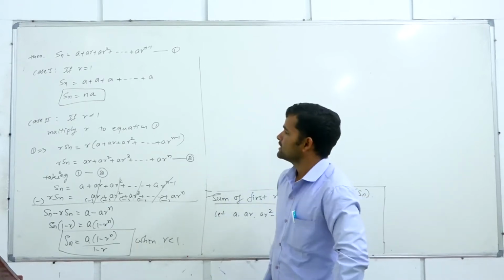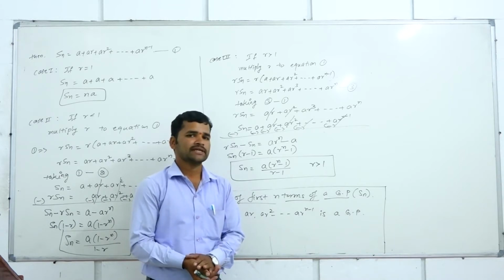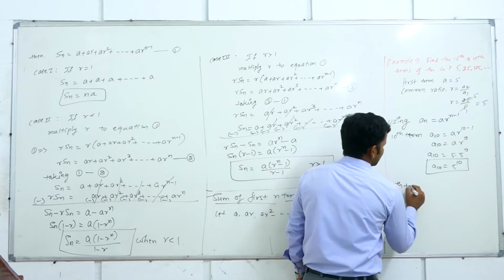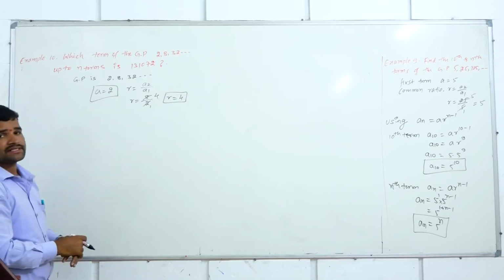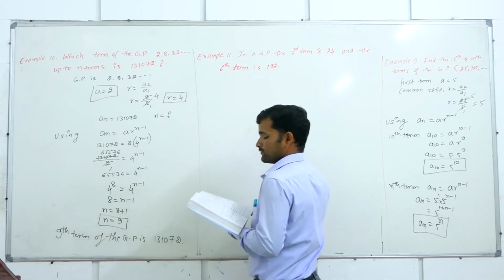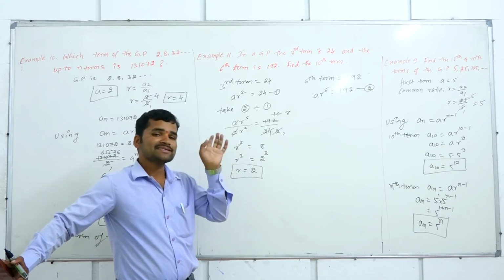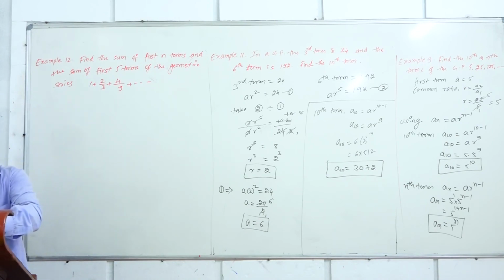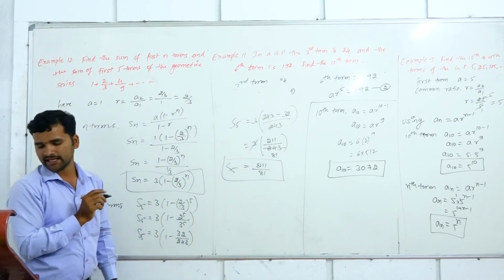Geometric Progression Part 2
I P.U. Mathematics,
Sequences and Series chapter,
Geometric Progression,
by Kashinath Sir